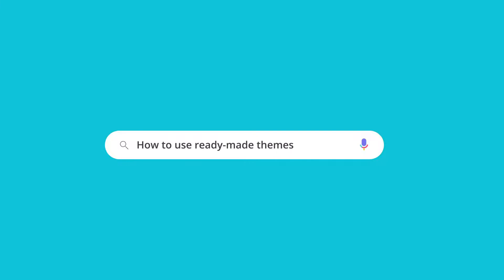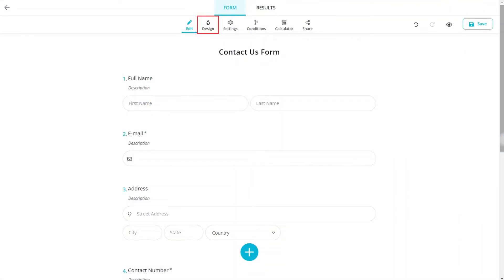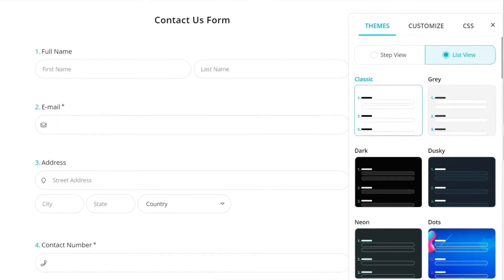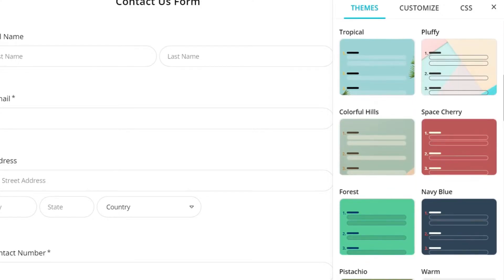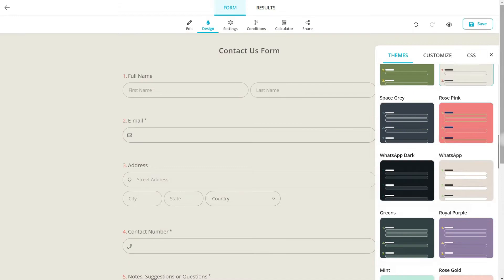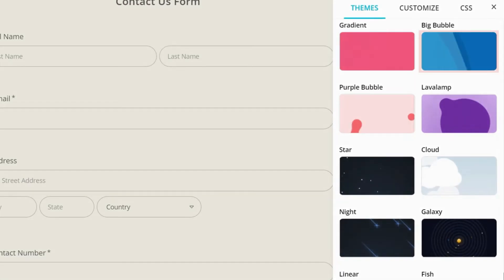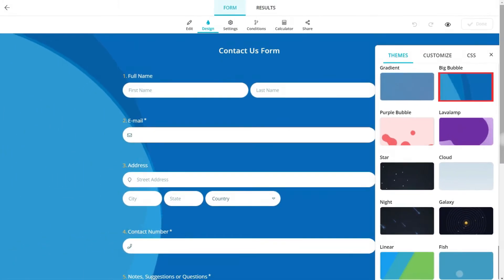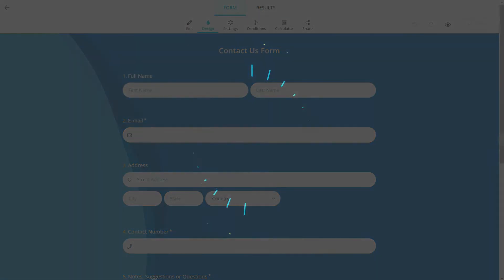How to use ready-made themes on forms.app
forms.app is the best way to create custom forms and surveys without needing any coding skills! In this video, I'll show you how to use one of the built-in themes to make your form look great without any design experience.

00:00 Introduction to the ready-made themes
00:13 Design tab
00:24 Animated backgrounds